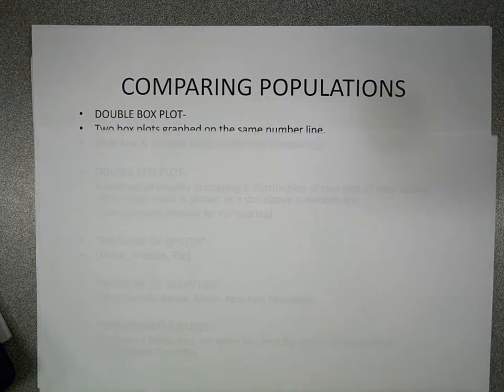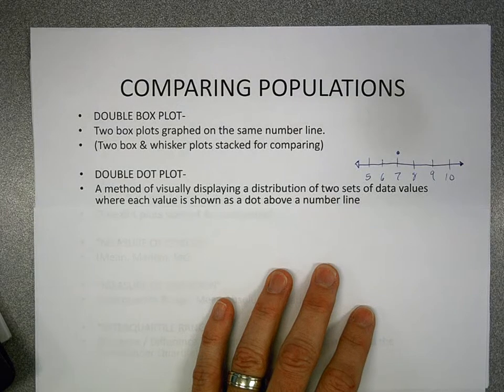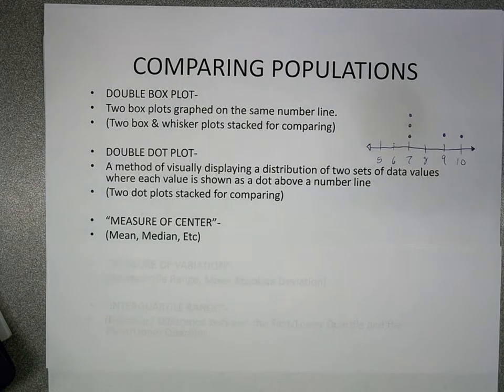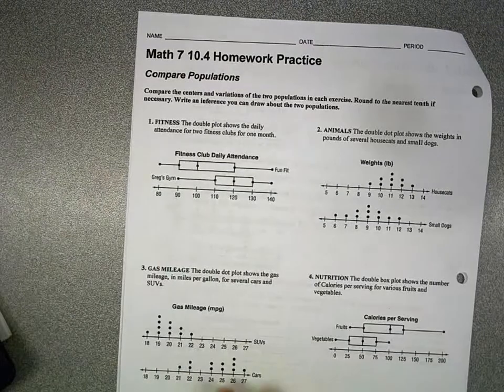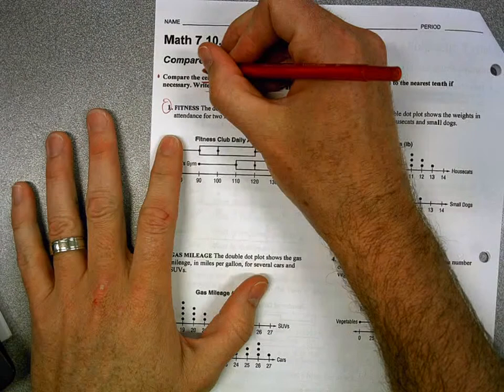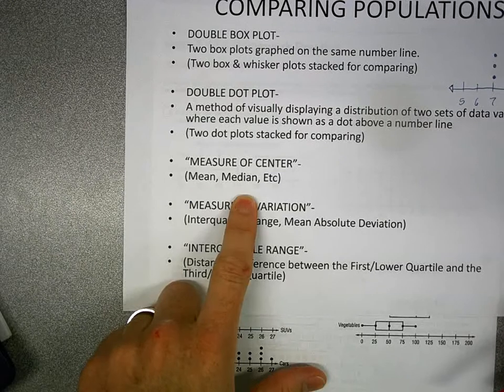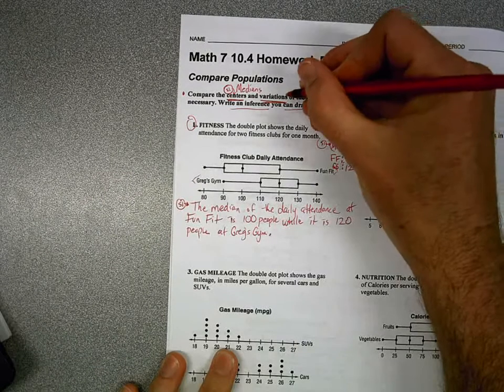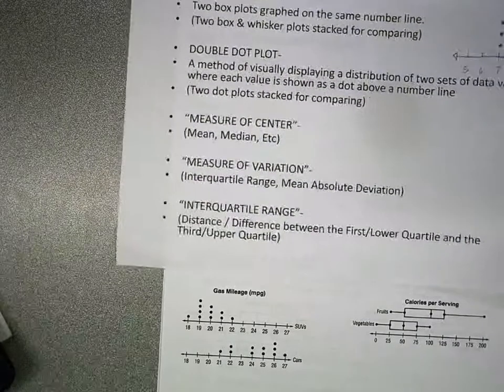Compare Populations- Chapter 10 Lesson 4- Math 7